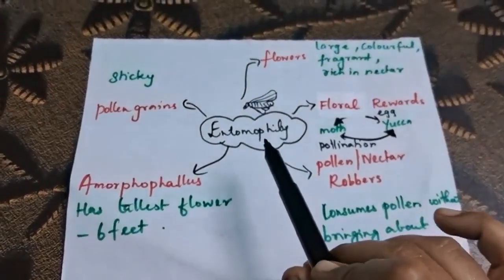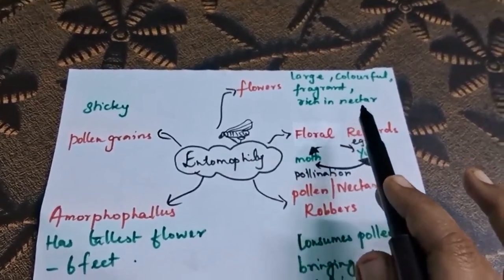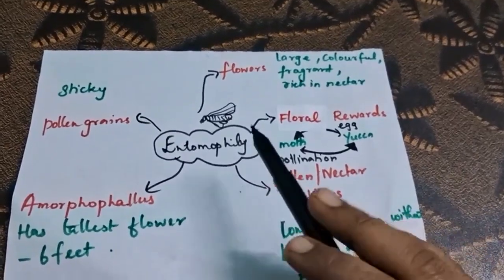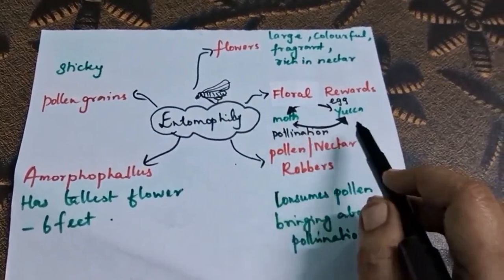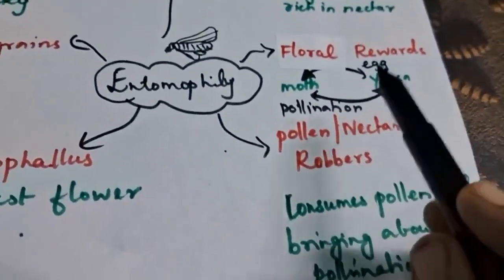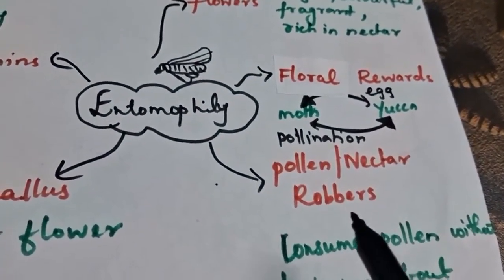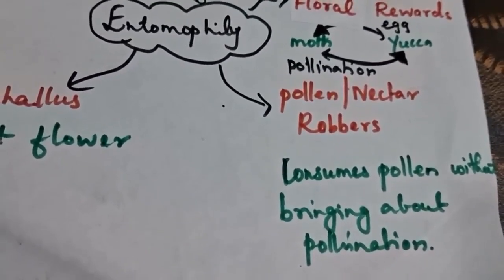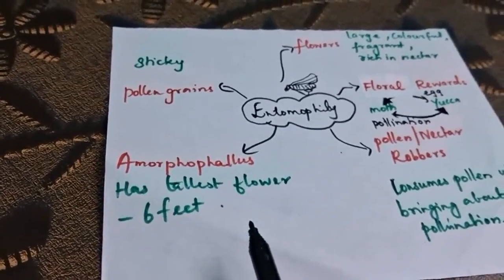ENTOMOPHILY CLASS 12 BIOLOGY UNLOCK BIOLOGY #